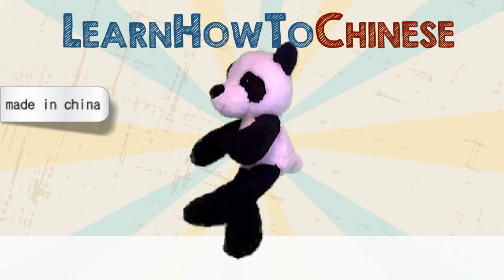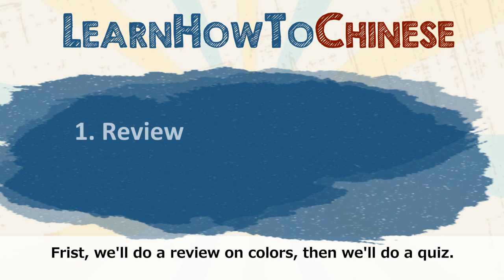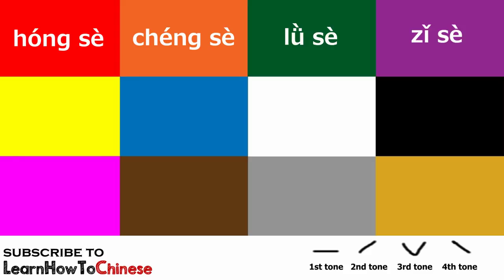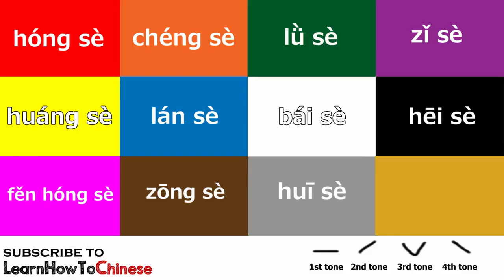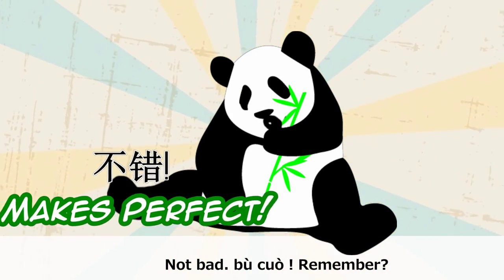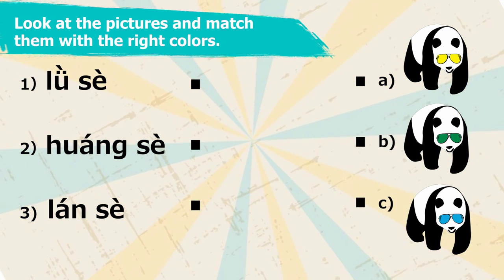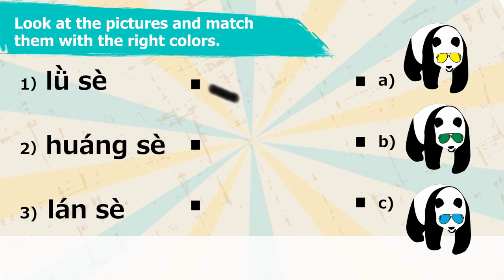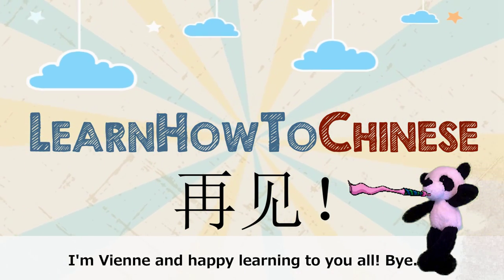Practice Colors in Mandarin Chinese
Learning the Chinese language is fun and easy on the Internet, where you can find the lessons you want to learn anytime anywhere. Here at LearnHowToChinese.com, we break down the Chinese learning materials into short videos where you can focus on only one word, one phrase or one sentence at a time. Why overload yourself with long, laborious lessons when you can sit back, watch videos and learn what you want at your own pace and focus on your own needs. Over the coming months, we will be building a video library to help support your learning needs (on and off of YouTube). Please be patient with us as we put the right pieces together to get you on the road to learning Chinese faster.  We hope you decide to take this journey with us.